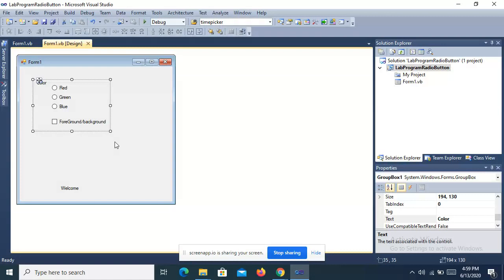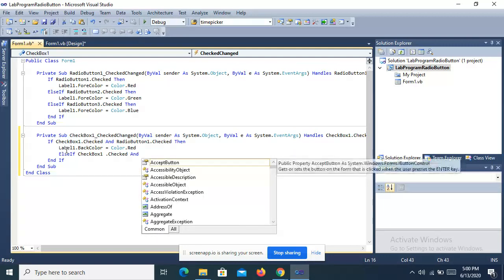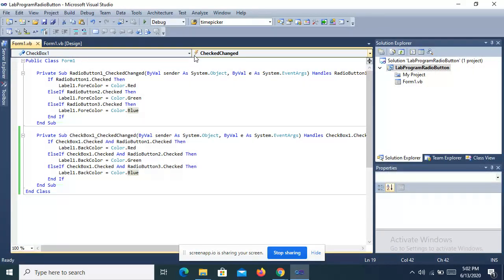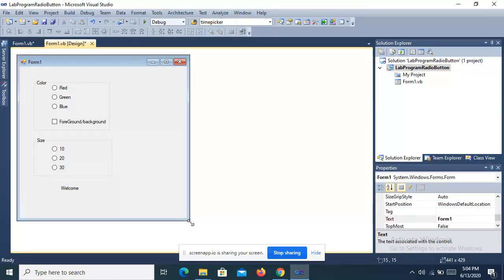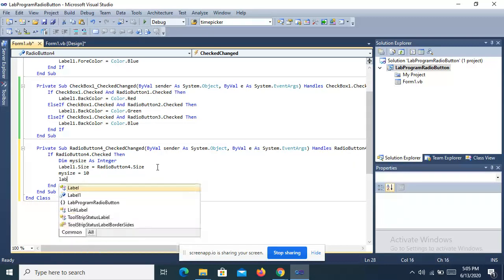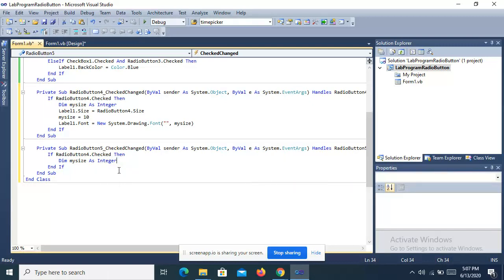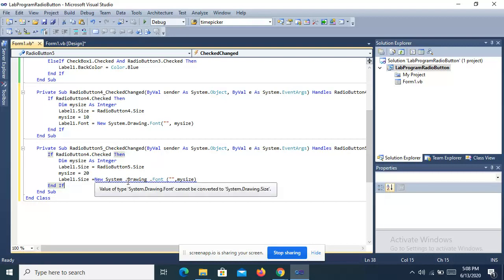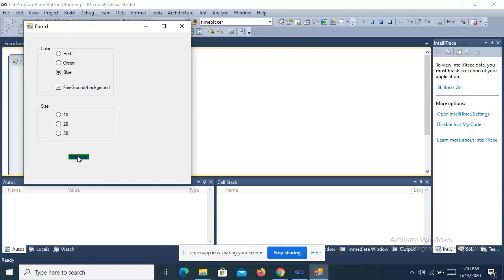Group,check Box and Radio Button Part2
radio button group box and check box demonstration